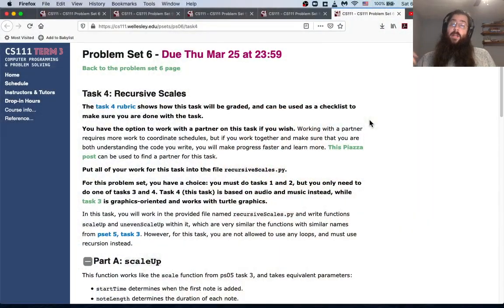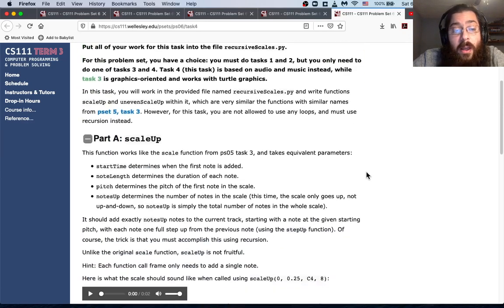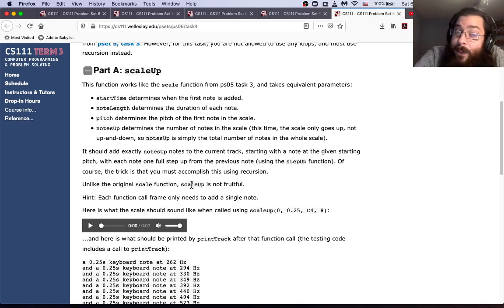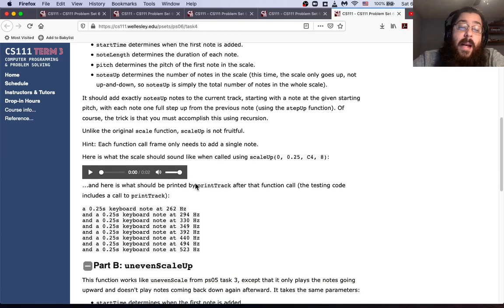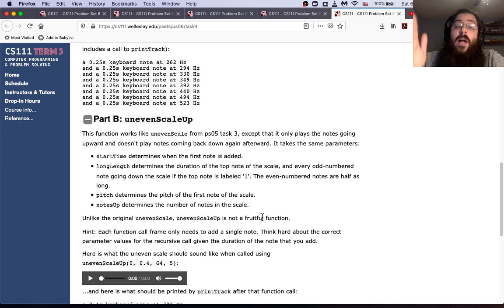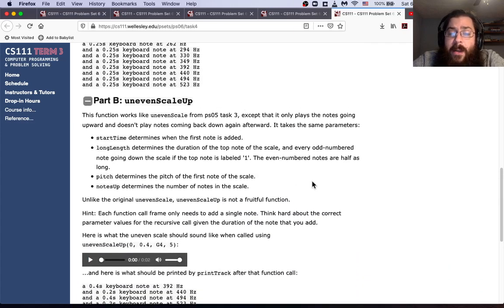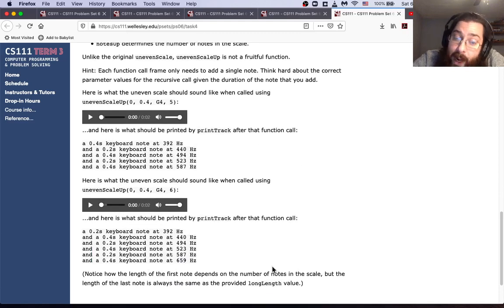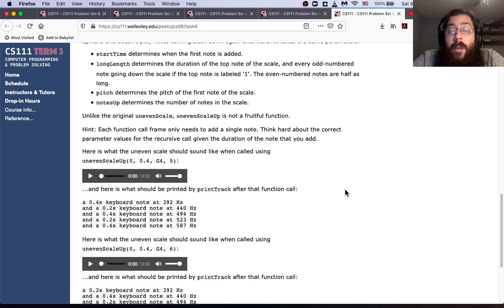CS 111 Problem Set 6 Task 4 Instructions